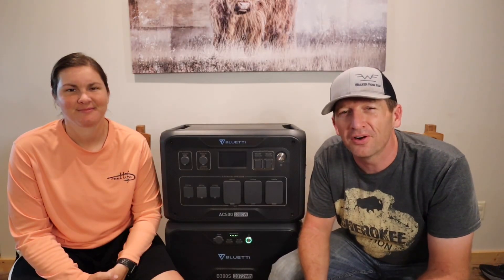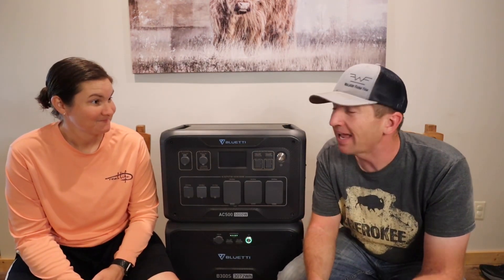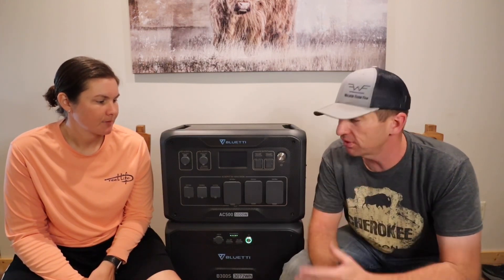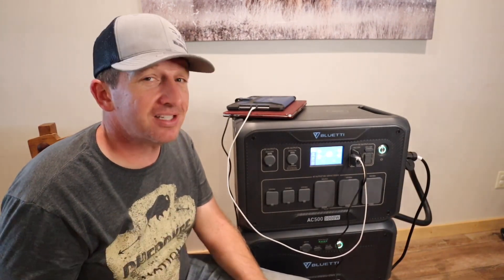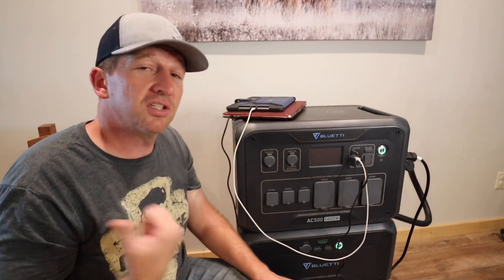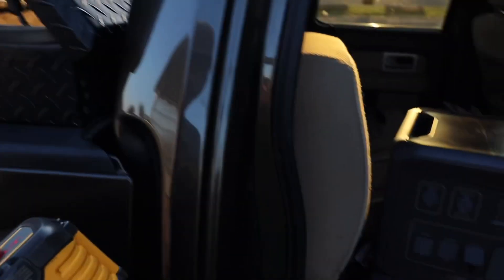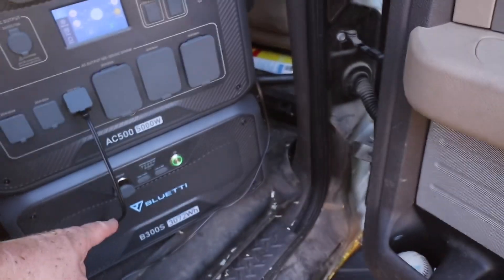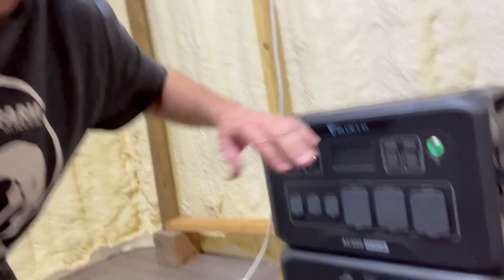Preparing For Blackouts With Bluetti AC500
Power outages have become more frequent and we don't want to be left in the dark. Today we share the Bluetti AC500 & B300s features and how they perform in real world settings.

Here are more details about the outlet options on the AC500:

TT-30: Not very common in houses, but used for some specialty use cases.  Pretty much all 30amp RVs use this. A lot of woodworking and metal working gear that runs from 120v. Saws and things. A small number of 120v electric car chargers.

L14-30:  It is kind of an odd connector since it is OK by NEMA to run split phase 240v or single phase 120v on this cable, but most things seem to require split phase to be used. This is very much the standard connector on 240v split-phase gas generators in the less than 7000 watt range. Most RVs have a connection for this for higher wattage connections than are supported by the TT-30 but it needs 240v for those to work. Most RVs can autodetect and fall back so this connection will still work to an RV.
This is the most common input connector on home transfer panels, but using it to a home transfer panel requires split-phase power 99% of the time unless you hire an electrician to re-wire things to use a single phase.
I've seen some electrical powered lawn equipment that uses this to charge and would work from a 120v connector, such as ride on mowers. You'll occasionally find a 240v electric dryer that uses this, but it isn't common.
The most common use of this is to go from a 240v (split-phase) gas generator into the input to a transfer panel.

NEMA 14-50:
Standard connector for "50 amp" RVs. RVs in the price range that can use these plugs autodetect if it is 120v or 240v output and will "work" to some extent on both. Often times, only one of the two air conditioners will work on 120v. Sometimes, the water heater will only work on 240v.
This is also the standard connector for "level 2" 240v (split phase) electric car charging. Some chargers are smart enough to figure out how to work on a single pole 120v circuit, but most will slow all the way down to 12amps "level 1" charging if they don't find split-phase.